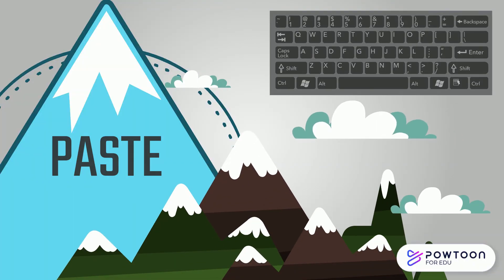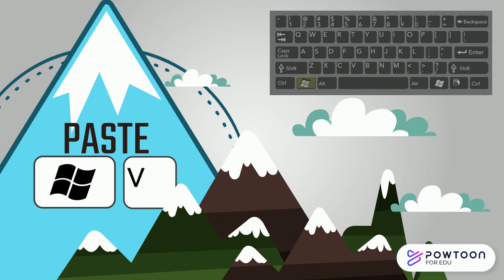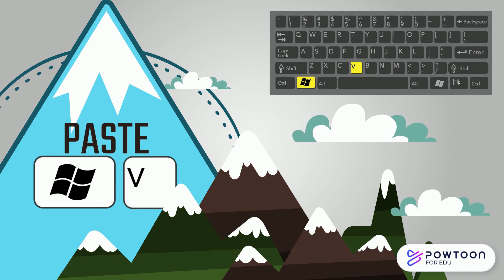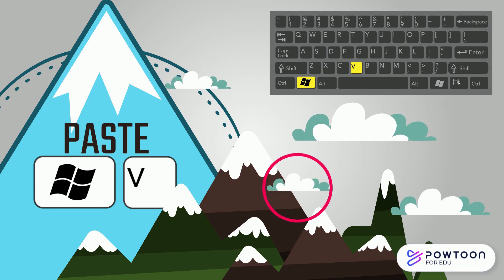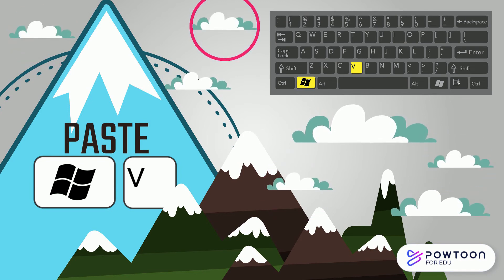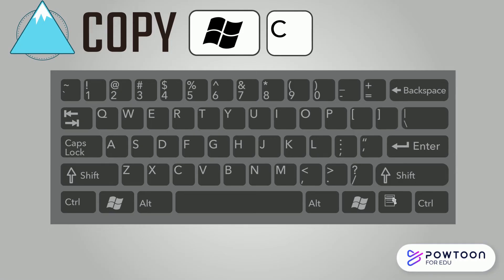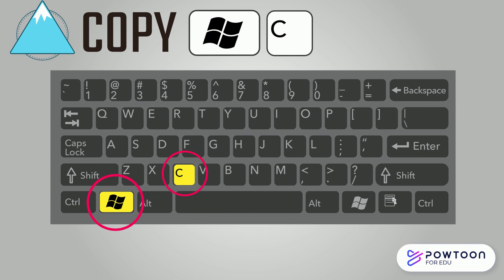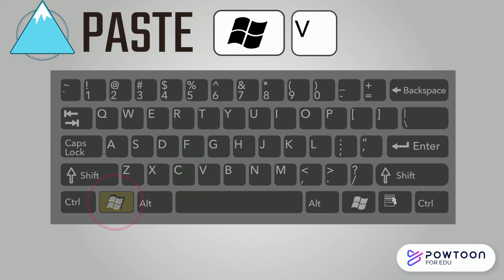Quick Tip: Copy and Paste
Here is a quick tip to remember the copy and paste keyboard shortcuts 'Windows + C" and 'Windows+V'!

These videos are created for my elementary-school students to help them learn all the tools they can. I hope they can help you as well!